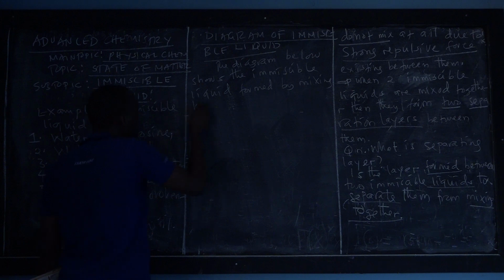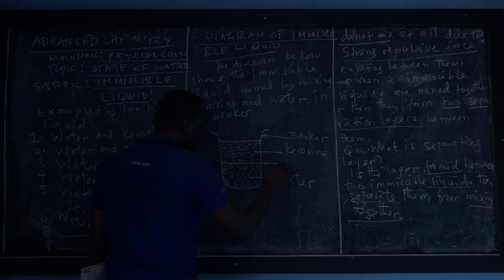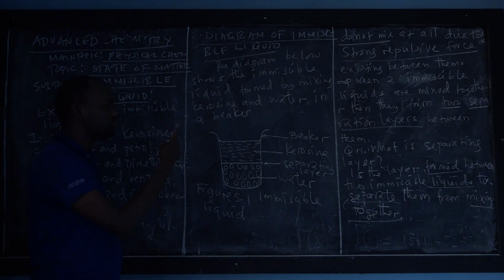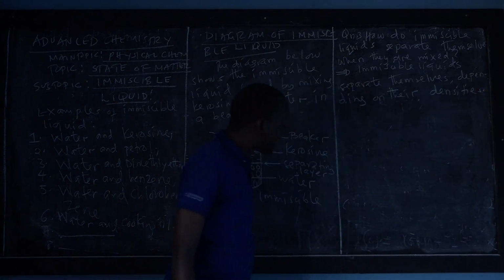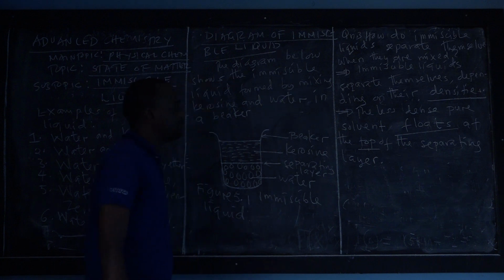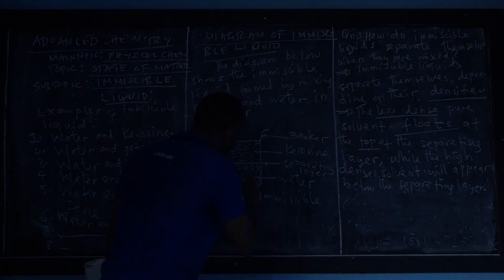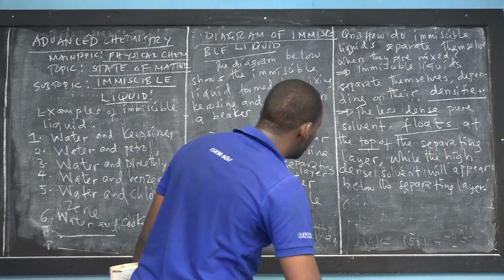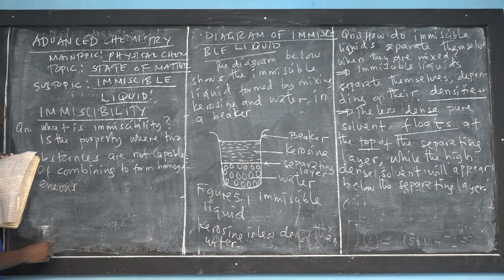GENERAL INTRO OF STATE OF MATTER FOR ALL PCM, PCB, CBG, CBN,& CBA | FORM V&VI | SIR OLENJOLAI